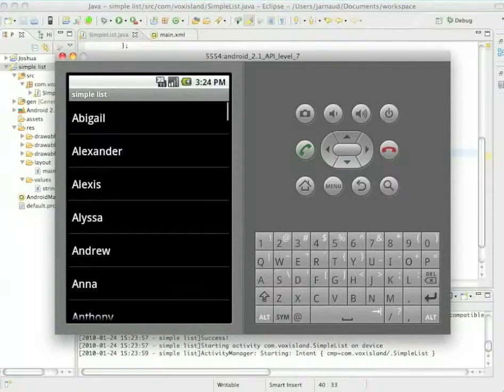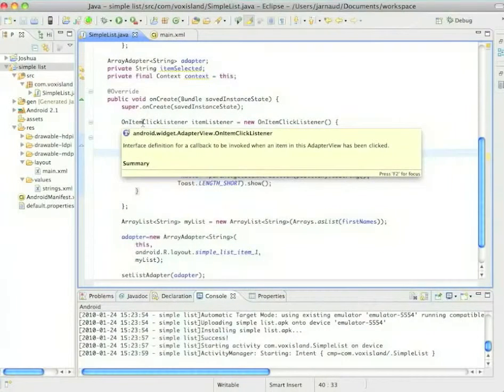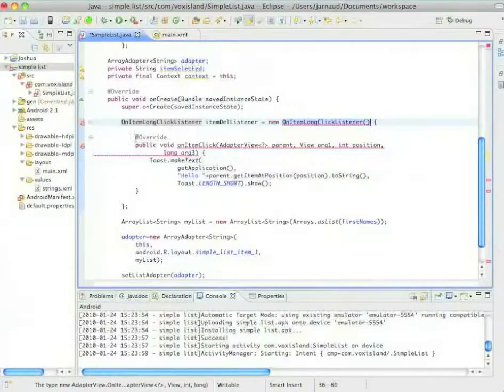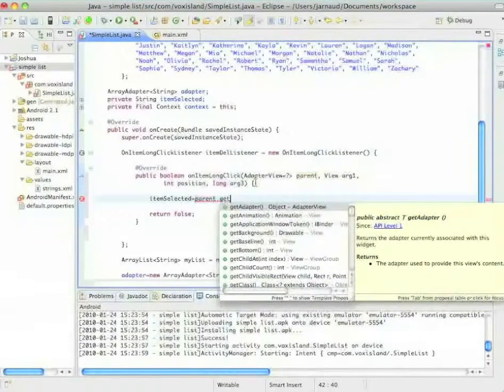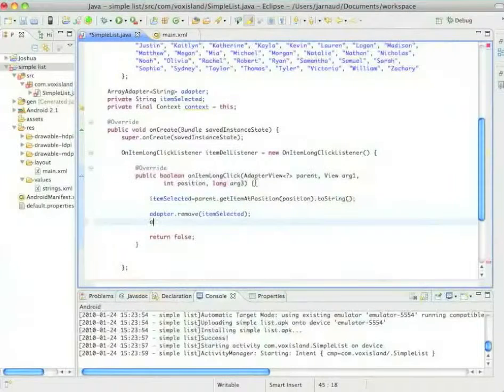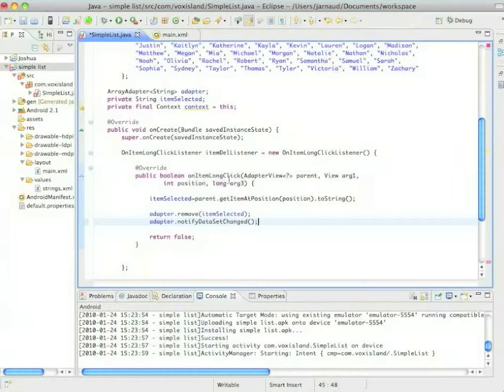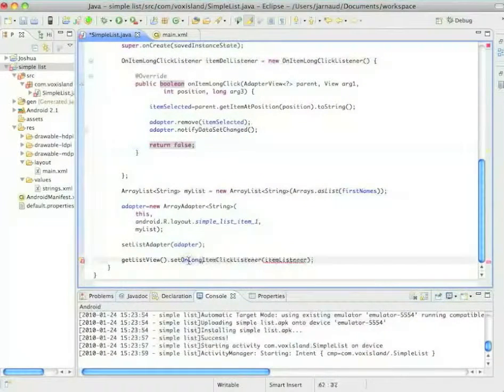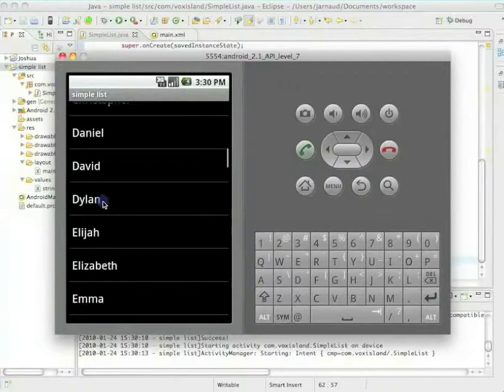Android Tutorials Chapter 10 YouTubevia torchbrowser com